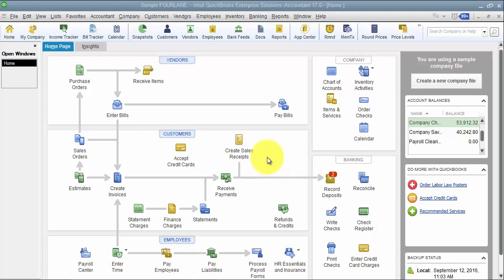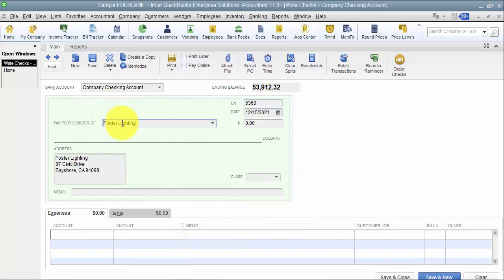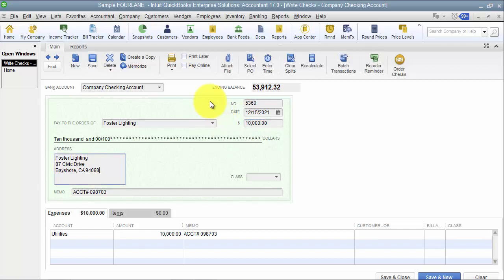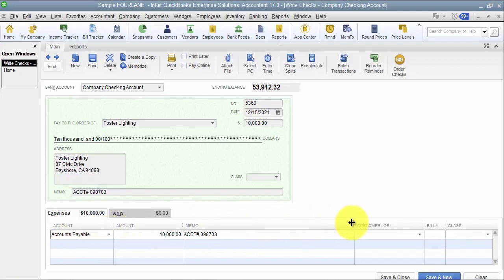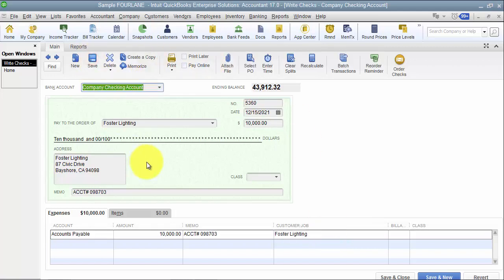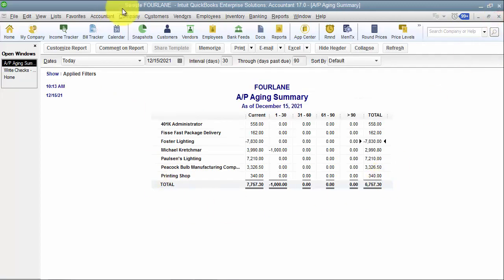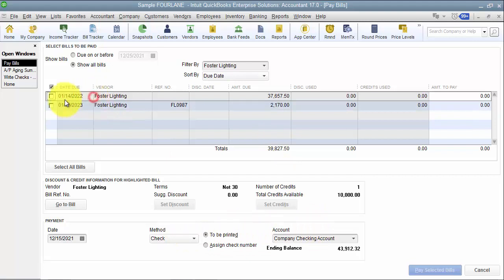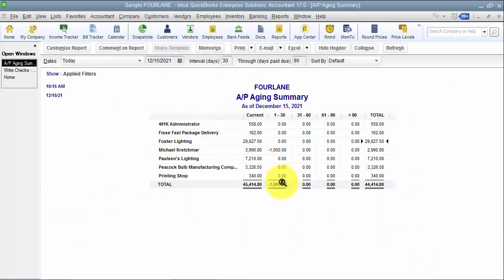QuickBooks - Check Payment Before Receive Bill 2017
From time to time, you may have a need to cut a check before receiving a Bill from a Vendor. This QuickBooks training video shows you how to handle this transaction from start to finish in QuickBooks.